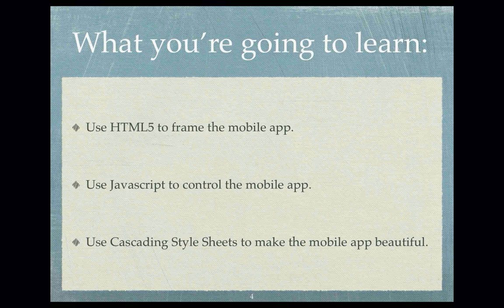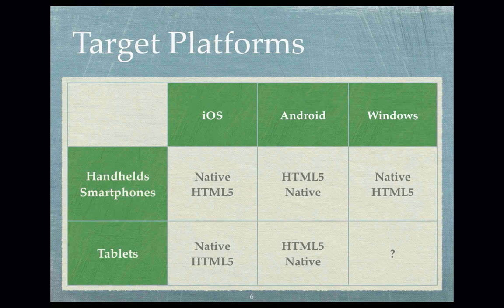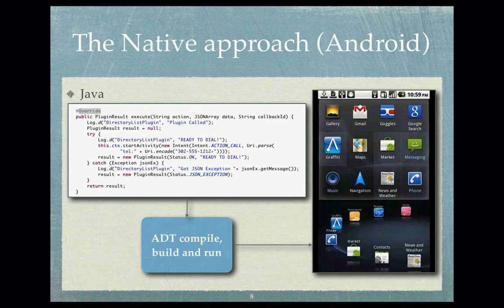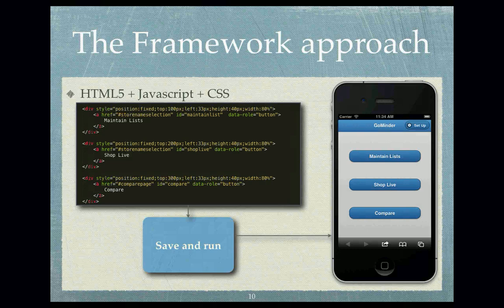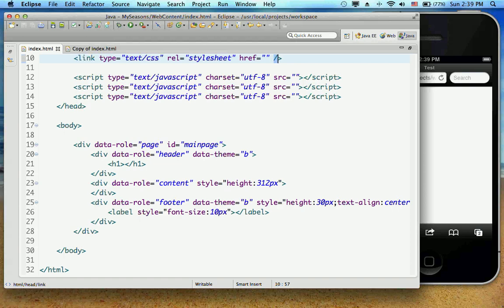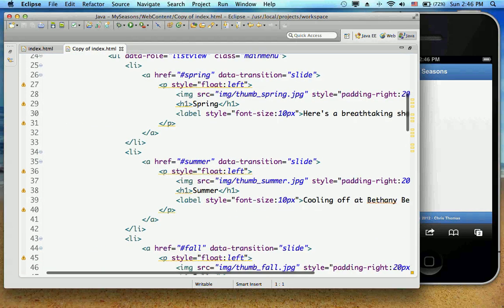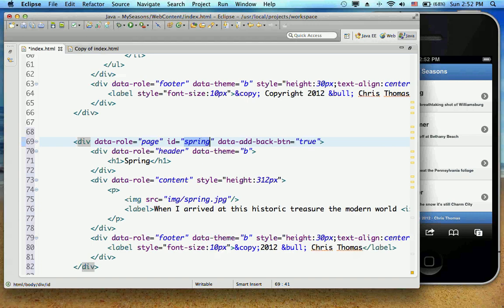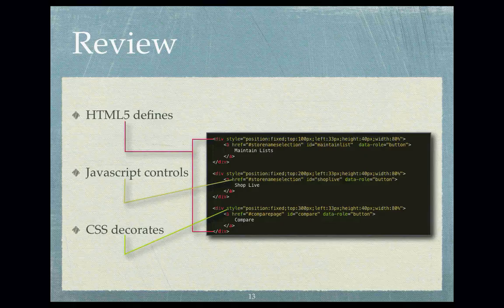create a mobile app in 60 minutes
Bill Girten, Software Engineer Extraordinaire
Brain Children, LLC